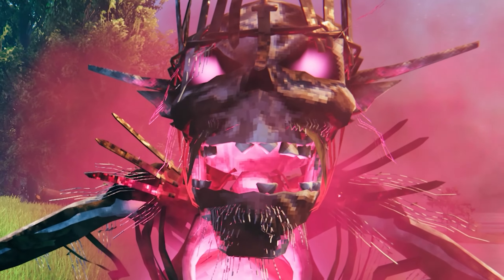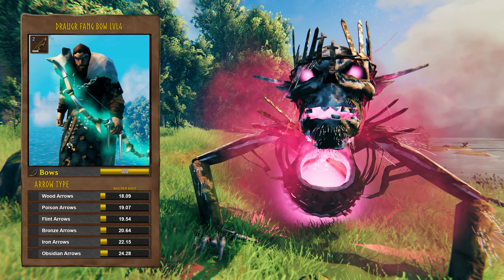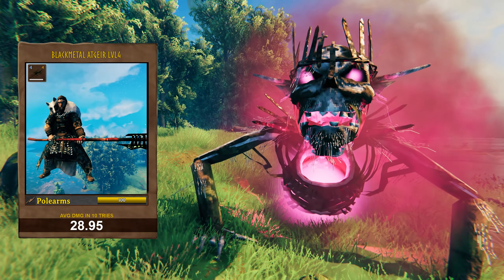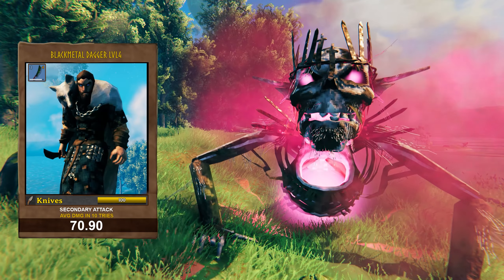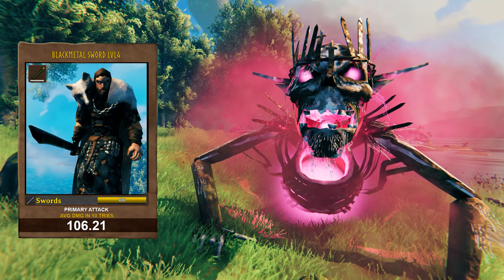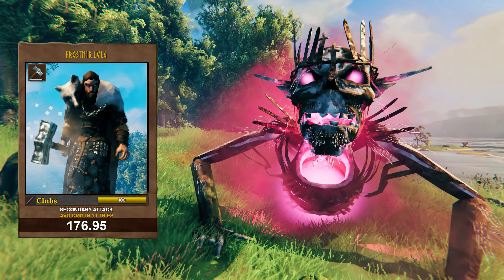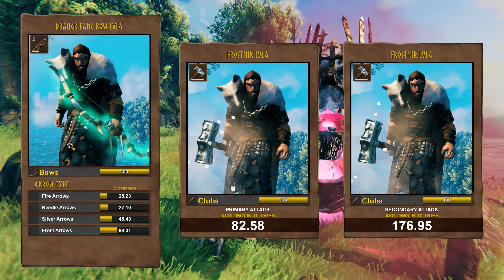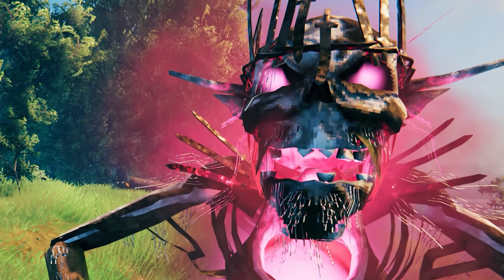Do MASSIVE damage to Yagluth - Valheim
Here's a fast run through of the damage you can do to the current last boss of Valheim - Yagluth.